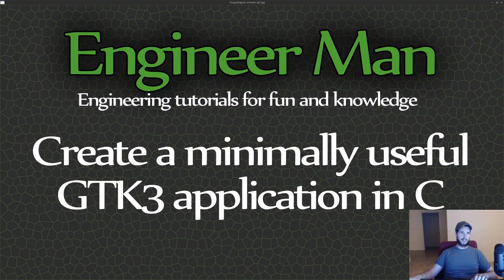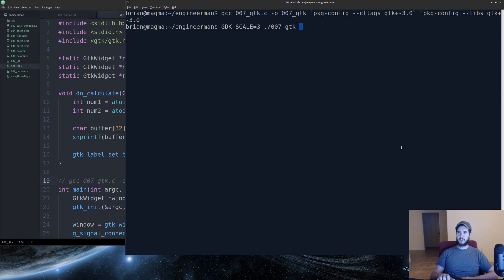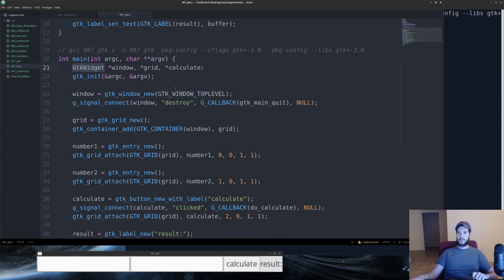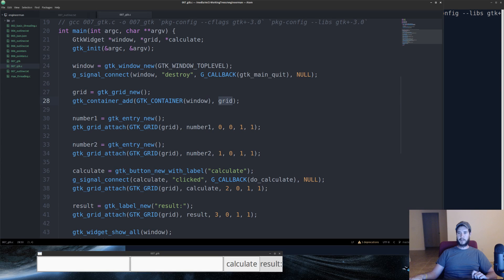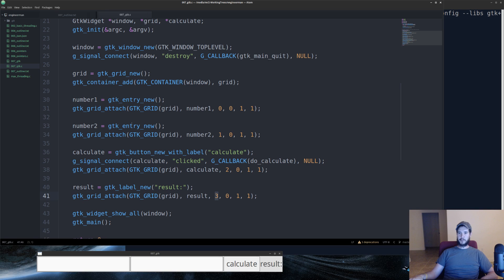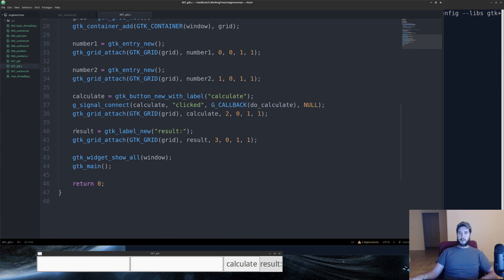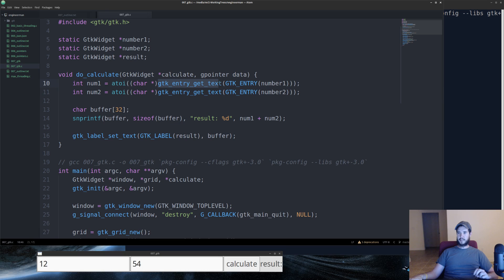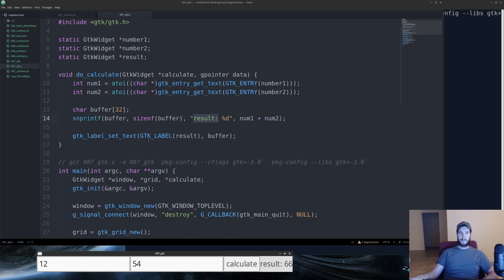Create a minimally useful GTK3 application in C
A quick video where we'll learn about GTK and analyze a basic GTK application that I wrote to add two numbers together.

Sincerely,
Engineer Man